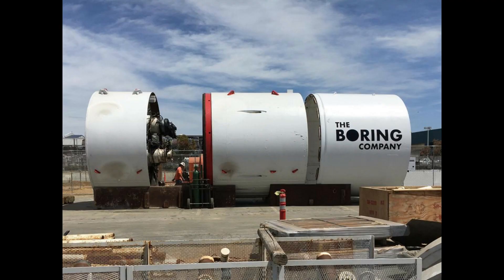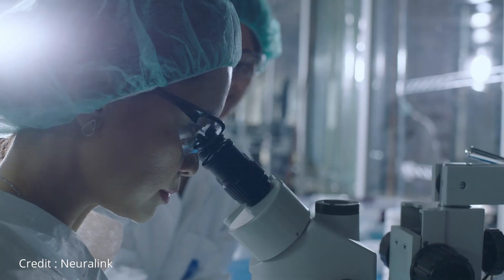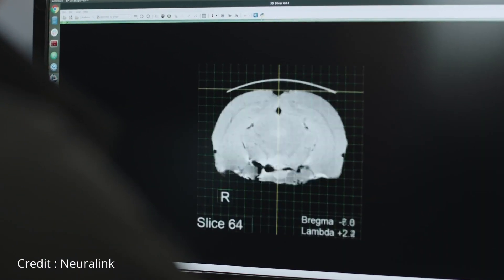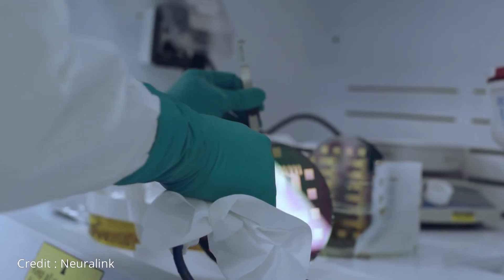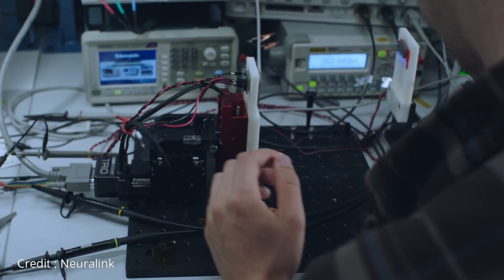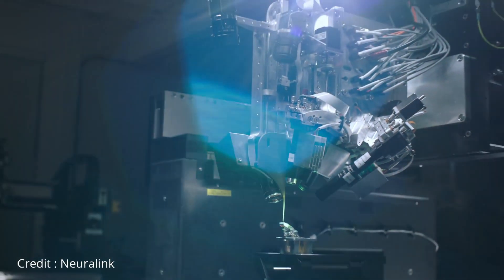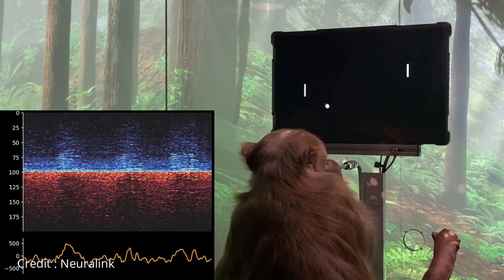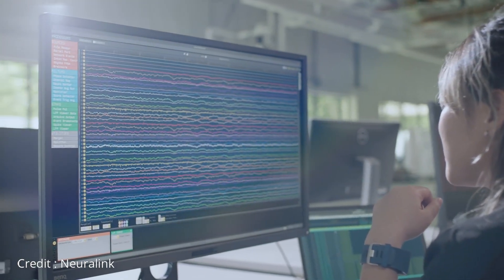Unraveling the Mysteries of Neuralink | neuralink explained | latest technology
This video explains about latest technology 2021, the video explains in detail about all technologies created by Nueralink founded by Elon Musk.